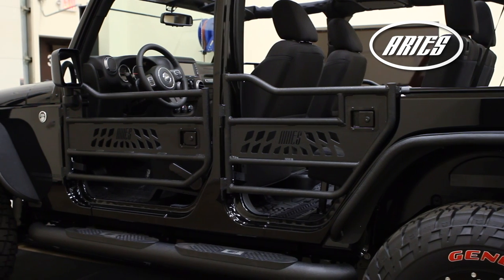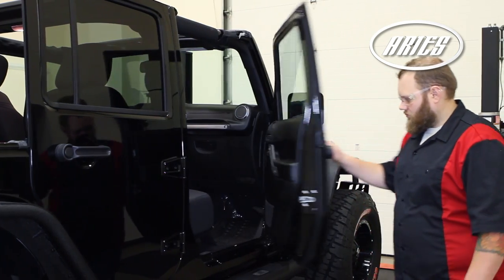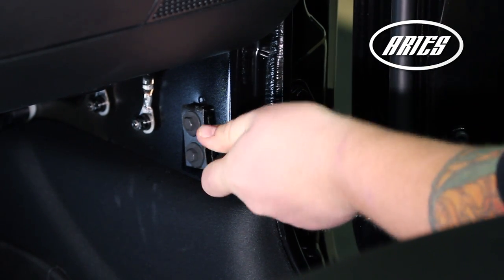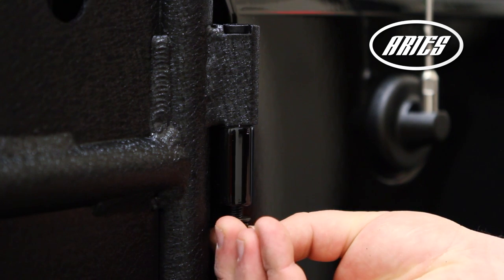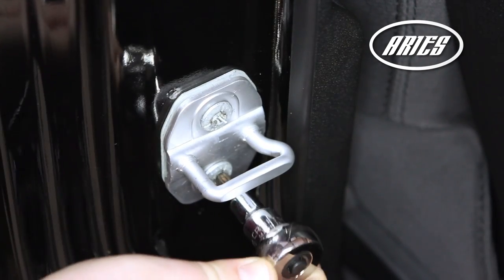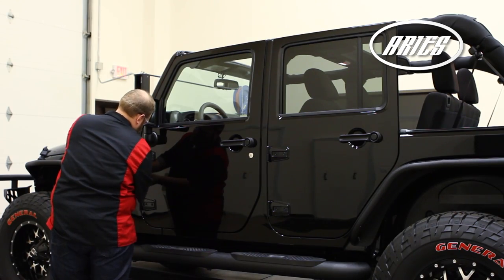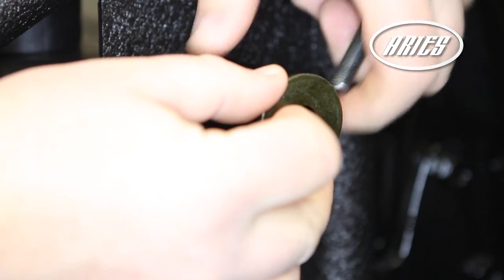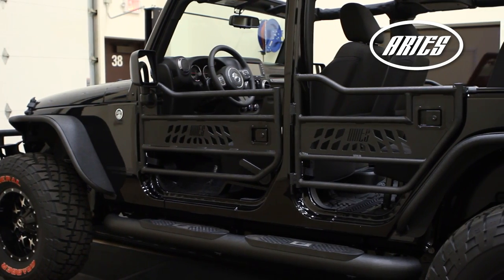ARIES Jeep® Wrangler: Tube Doors AR15009, 25009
This video demonstrates the installation of the ARIES AR15009 and 25009 Jeep® Tube Doors.  These aluminum tube doors are made from a lightweight T6 aluminum alloy, and are available in a textured black powder coat finish. These doors are sold in pairs.

Features Include:
100% TIG welds for precise fit
Can use factory or after market mirrors

Part #
AR15009 (Front Doors)
25009 (Rear Doors)